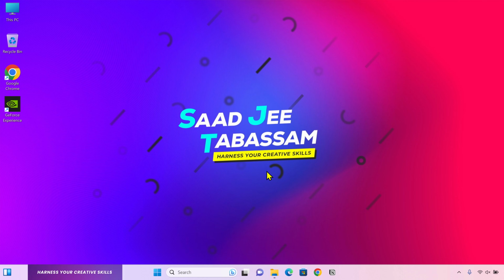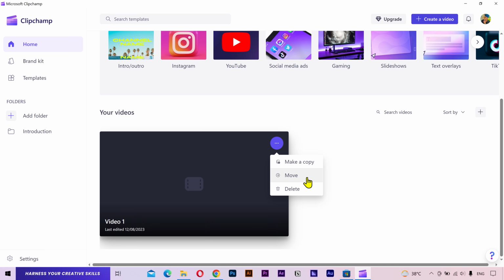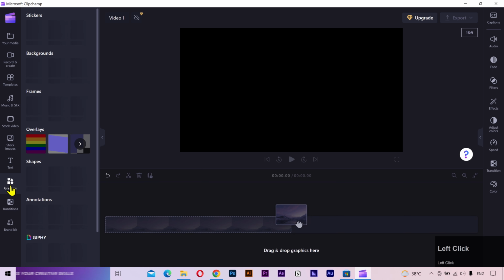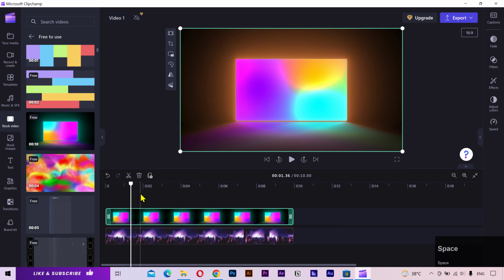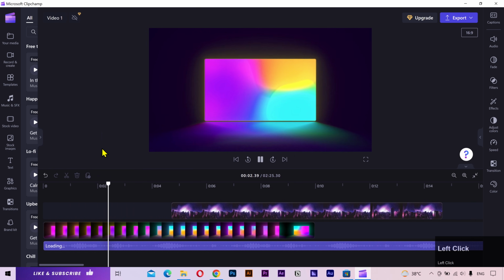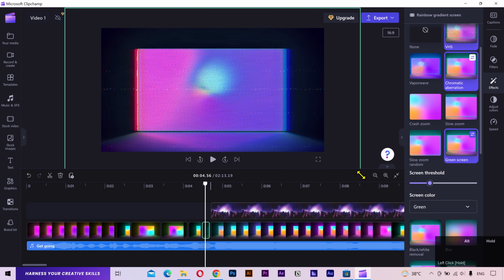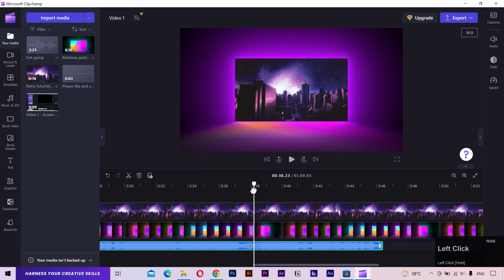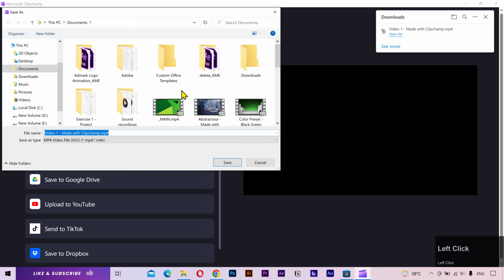How to use Clipchamp Video Editor 2026 | Clipchamp Course Part 1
In this video, I provide a complete Clipchamp tutorial 2026 and show how to use Clipchamp video editor step by step for beginners. You’ll learn how to use Microsoft Clipchamp, get started with Clipchamp video editing, and explore essential tools included in this Clipchamp tutorial for beginners. This guide also covers video editing for beginners, basic editing techniques, and useful features like Clipchamp text to speech. If you’re looking for a simple Clipchamp course or a full Clipchamp video editing full course, this tutorial will help you understand how to edit videos easily and improve your video editing tips for creating professional content.

By the time you finish this course, you'll be well-versed in ClipChamp, equipped to craft impressive videos confidently. So, let's dive right in and make the most of this learning journey!

⌚ TIMESTAMPS
0:00 - Introduction
0:54 - How to access clipchamp on Windows 11
1:07 - How to access clipchamp on Windows 10
3:03 - How to create a folder
4:40 - Overview of Video Editor
5:00 - Screen Capture
3:03 - How to create a folder
5:50 - Text To Speech
8:10 - How to import files from library
9:00 - How to crop a video
9:17 - Picture in Picture
9:54 - How to resize a video
11:55 - How to use Fade
16:32 - How to split a clip and apply effects
18:50 - How to duplicate a clip
21:34 - How to speed up a clip
24:00 - How to export a video

Clipchamp tutorial
Clipchamp full tutorial
Clipchamp new tutorial
Clipchamp latest updates
Clipchamp latest tutorial
Clipchamp tutorial for beginners
Clipchamp tutorial 2026
Clipchamp complete course
Clipchamp full course
Clipchamp free course
Clipchamp Video Editor
Clipchamp Video Editing
how to use clipchamp step by step
Clipchamp Video Editing Course
Clipchamp video editing tutorial
Video editing for beginners
Microsoft Clipchamp video editor
Microsoft free video editor
Microsoft clipchamp tutorial
How to install Microsoft clipchamp
How to do video editing
Best Video editing software
How to use clipchamp video editor
How to use clipchamp
how to use microsoft clipchamp
how to use microsoft clipchamp complete tutorial
how to use microsoft clipchamp step by step tutorial
how to use microsoft clipchamp full tutorial
how to use microsoft clipchamp full course
how to use microsoft clipchamp free course
how to use microsoft clipchamp beginners tutorial
how to use microsoft clipchamp 2026 tutorial
how to use microsoft clipchamp new tutorial
how to use microsoft clipchamp latest tutorial
how to use clipchamp complete tutorial
how to use clipchamp full guide
how to use microsoft clipchamp full guide
microsoft clipchamp full guide
microsoft clipchamp complete guide
how to use clipchamp full tutorial
how to use clipchamp beginners tutorial
how to use clipchamp step by step tutorial
how to use clipchamp new tutorial
how to use clipchamp latest tutorial
how to use clipchamp free course
how to use clipchamp full course
how to use clipchamp create
Best Clipchamp tips and tricks
Clipchamp new tutorial
How to use green screen in clipchamp
Everything you need to know about clipchamp
Clipchamp Video Editing Tutorial for Complete Beginners
Getting started with Clipchamp: Beginner’s guide
Essential Clipchamp editing skills for new users
First steps in video editing with Clipchamp
Clipchamp basics: Starting your editing journey
Learn the fundamentals of Clipchamp video editing
Easy guide to Clipchamp for first-time users
Beginner’s walkthrough for Clipchamp video editor
Clipchamp 101: Introduction to video editing
Start editing videos with Clipchamp: A beginner’s tutorial
Clipchamp starter guide for aspiring video editors
Basic video editing techniques in Clipchamp
intro to micrsoft clipchamp
Introduction to Clipchamp’s editing tools and features
Quick start guide to video editing in Clipchamp
Clipchamp editing for beginners: Easy and effective
Create your first video project with Clipchamp
how to use clipchamp 2026
how to use clipchamp video editor 2026